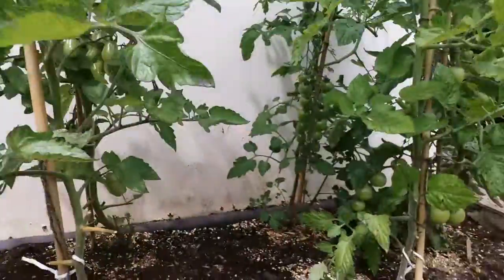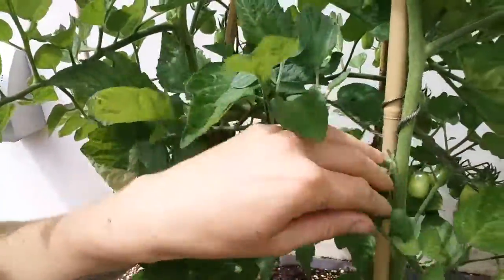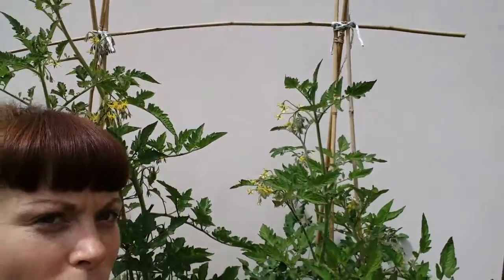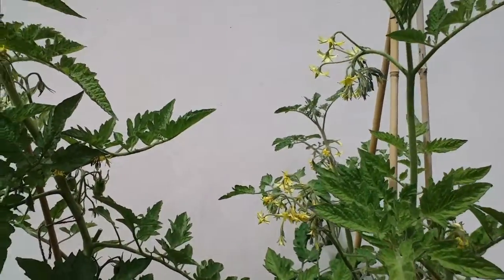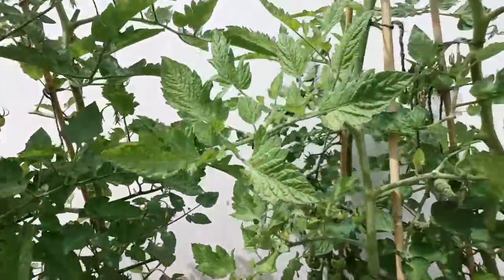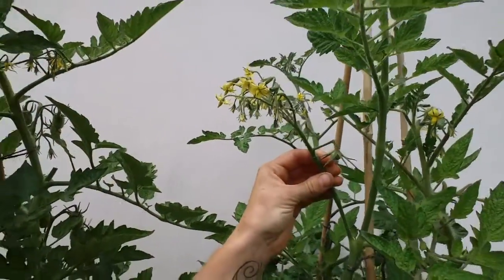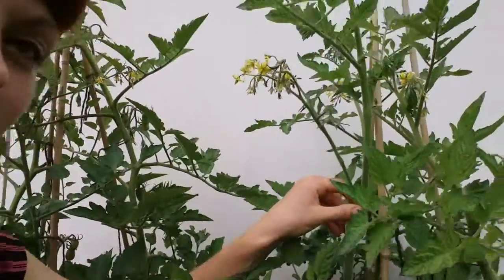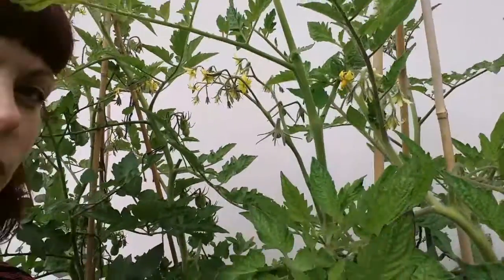Tomato Diaries #9 - Young fruit care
So you should have lots of fruit and flowers appearing on your plants now. Here are a few tips to keep them growing and ripening. Sorry for the wonky filming - my trusty camera man was not available!